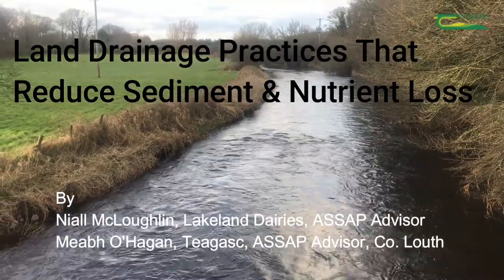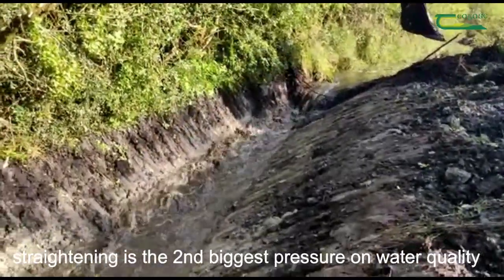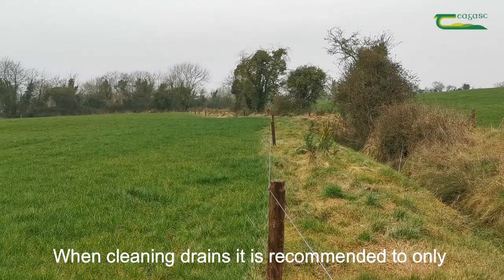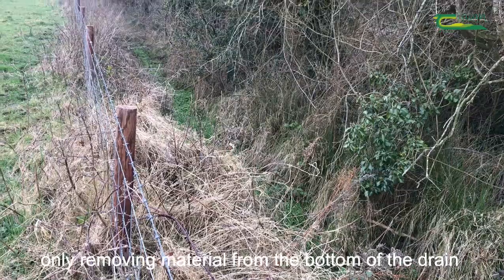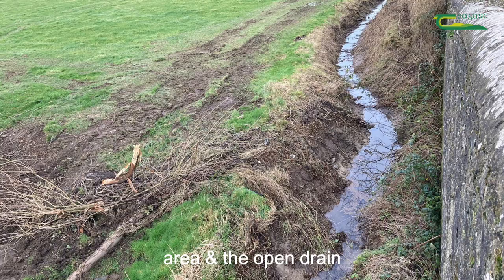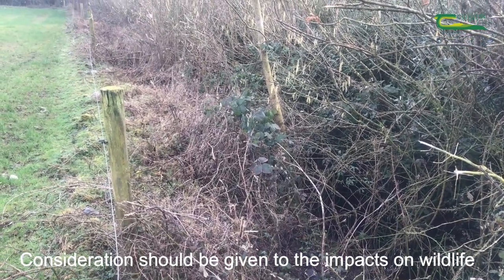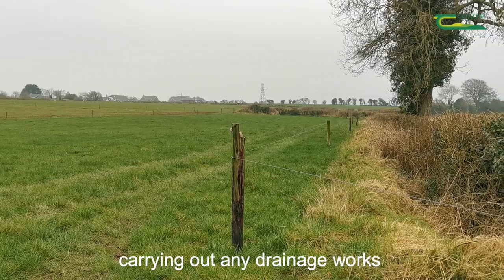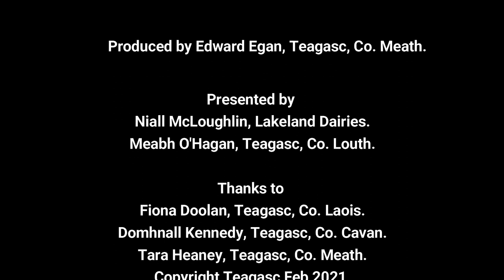Land Drainage & Water Quality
When soils are saturated or waterlogged, water will flow over the surface moving sediment and nutrients into our waterbodies. The function of a main drainage system is to collect, transport and dispose of water collected from the field drainage system through an outlet.  Appropriately designed and constructed land drainage will lead to improved nutrient uptake by the plant and can lower losses of nutrient and sediment to watercourses. In this clip, Meabh O'Hagan and Niall McLoughlin, Lakeland Dairies go through some steps you can take to minimise sediment and nutrient losses when carrying out drain maintenance.